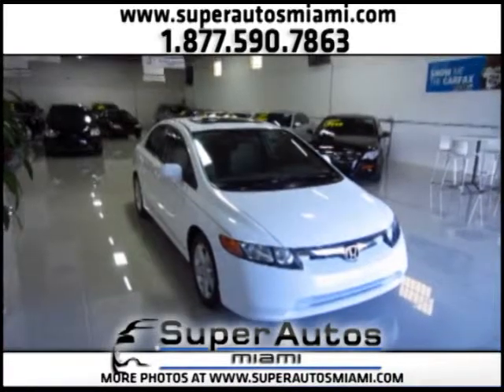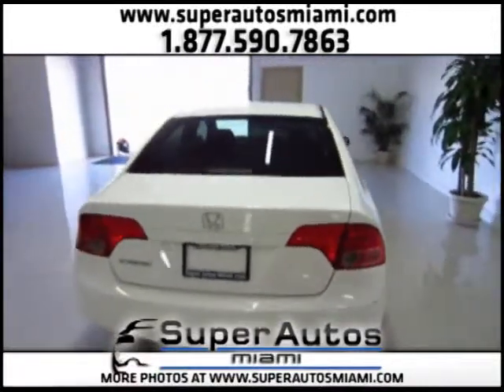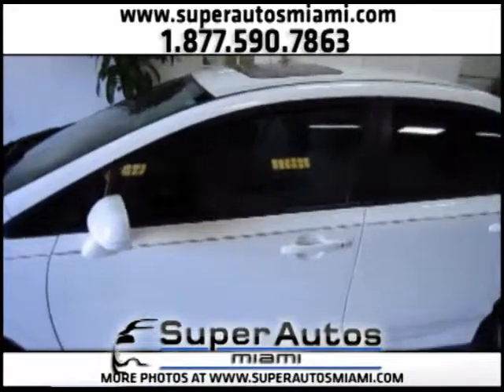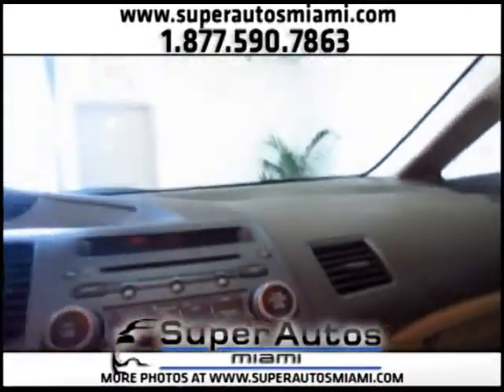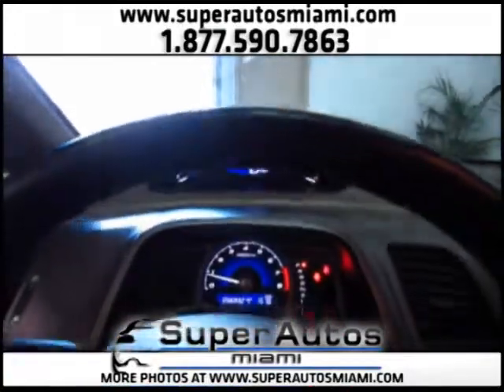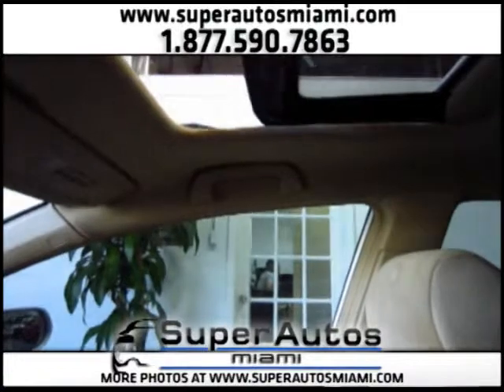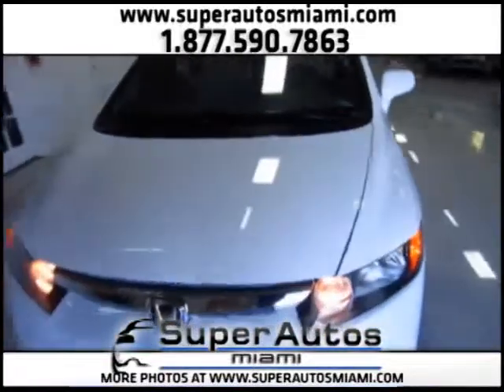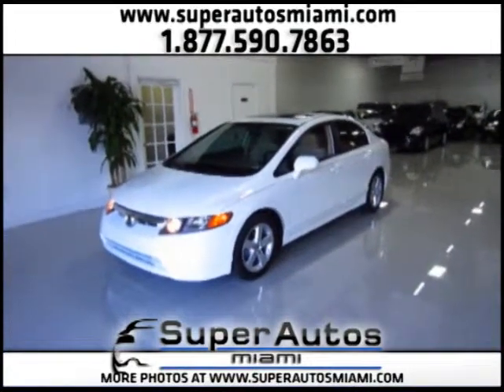Honda Civic White 2008 114286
Honda Civic EX White 2008 at Super Autos Miami
Sunroof, Clean Carfax, Warranty!!